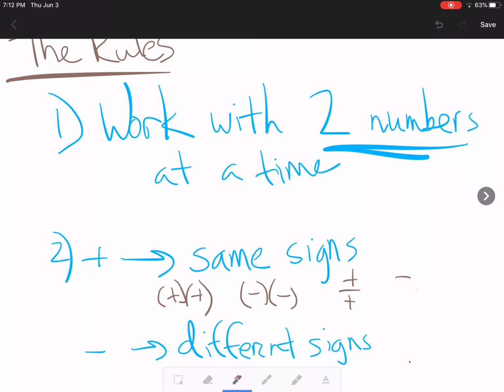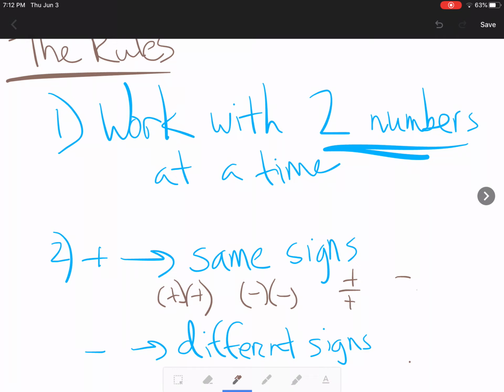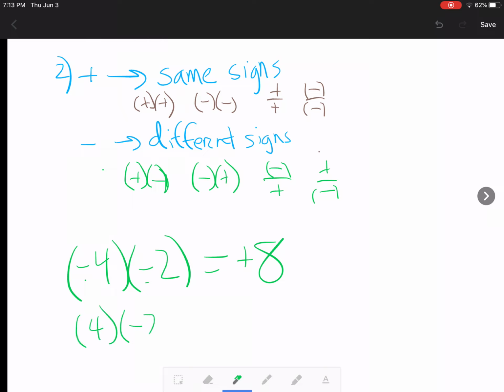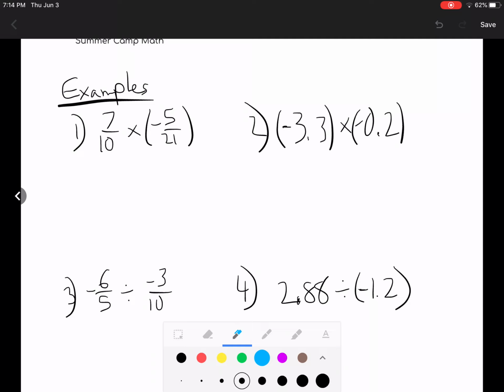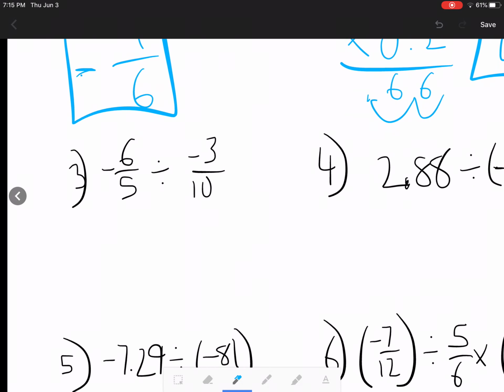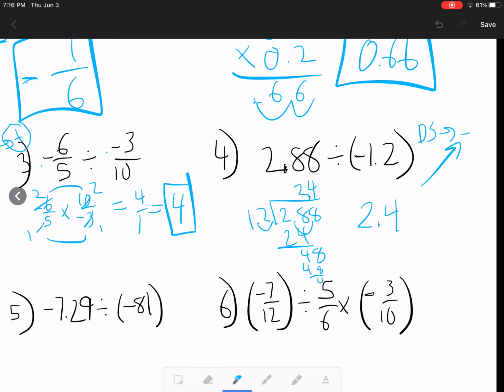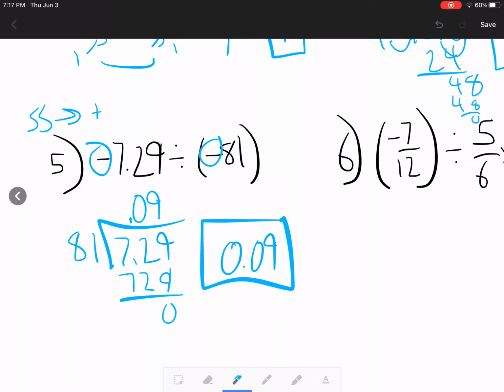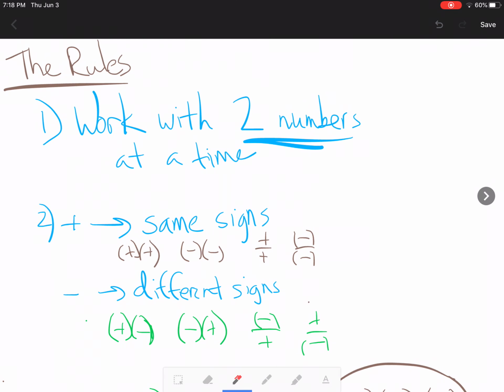Multiplying and dividing rational numbers